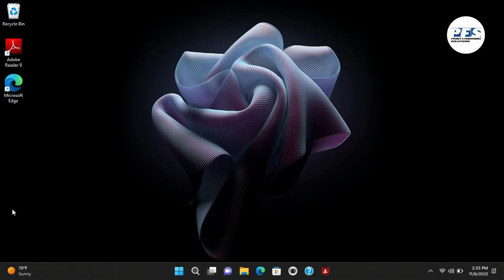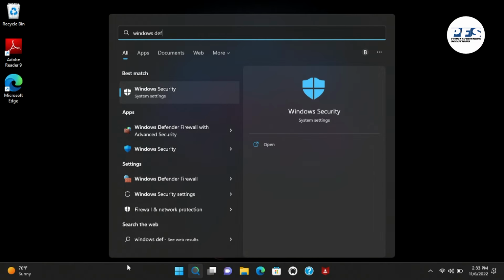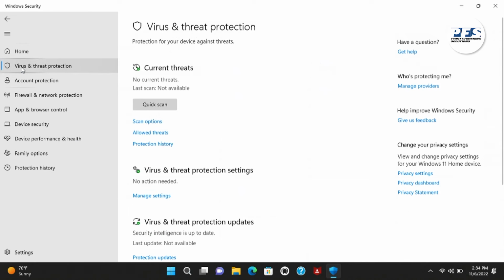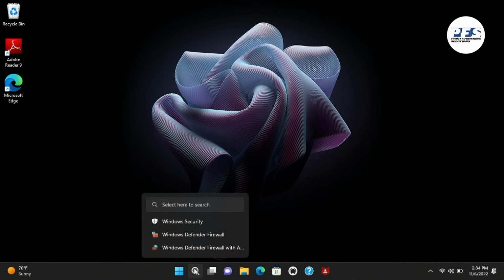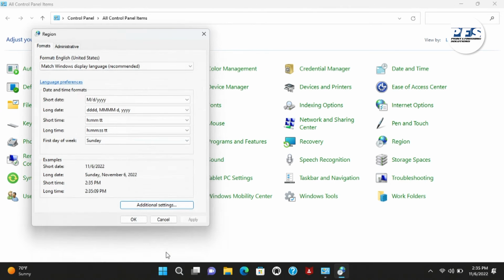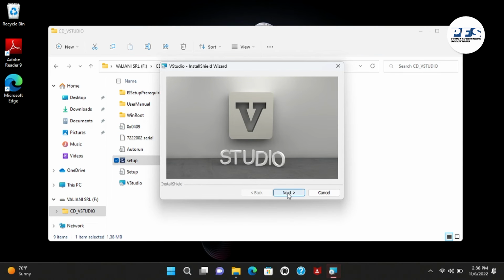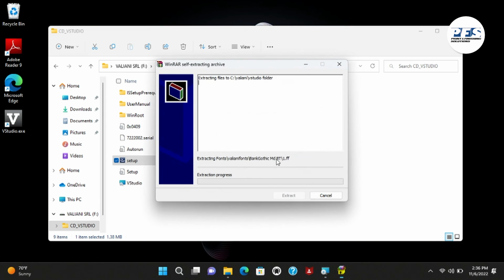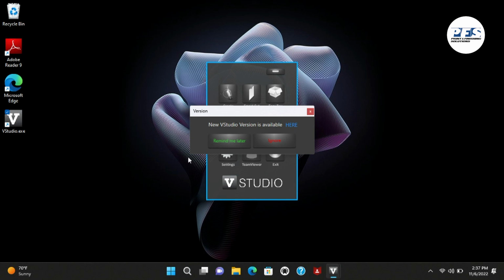Valiani Integra Training Video Episode 1: Install V Studio Software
Valiani Integra 250 Digital Die Cutter w 1kW Router